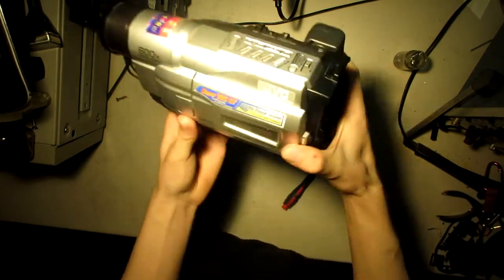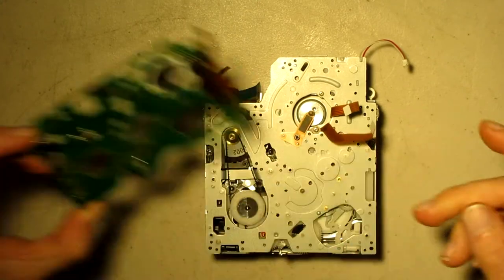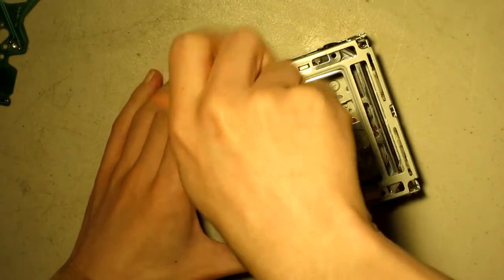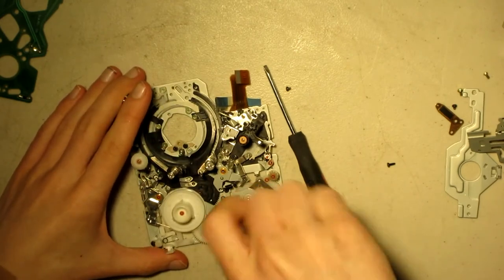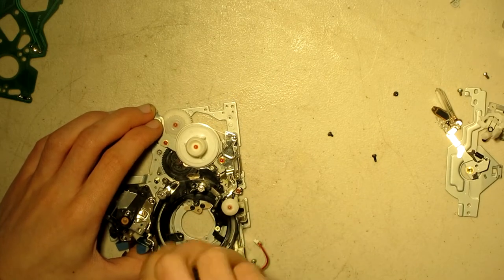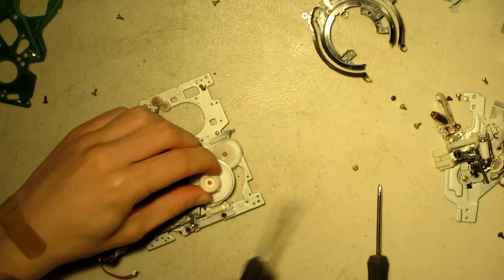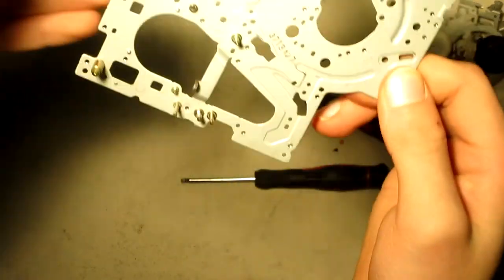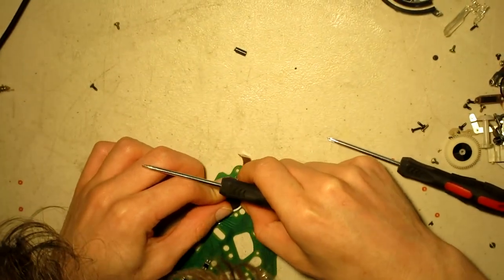JVC GR SMX740 JVC's design flaws pt 2 sn Mechinisum Tear Down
The conclusion is JVC made there mechs so advanced then they needed it to be so its prone to failure so easily cause everything is so complicatedly made an designed so basicly what ever peice of dirt or dust gets on a gear it can basicly sense it an stop i wish they didnt add safe gaurd JVC would of gotten no problems with the mechinisuim